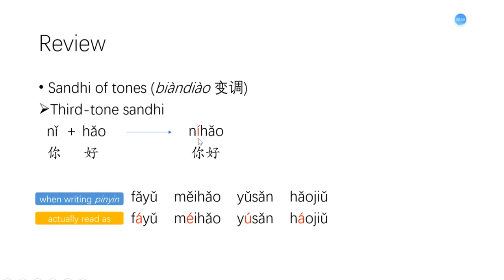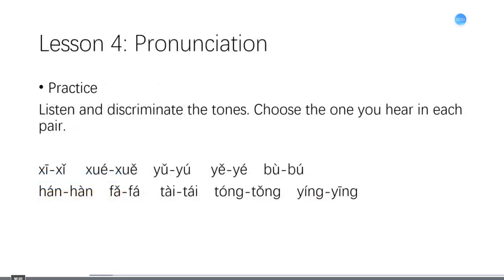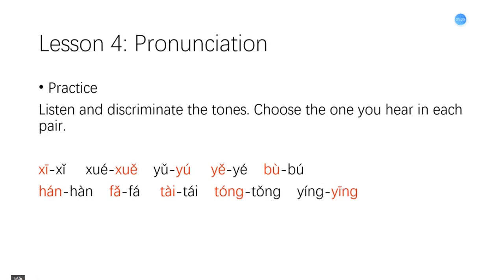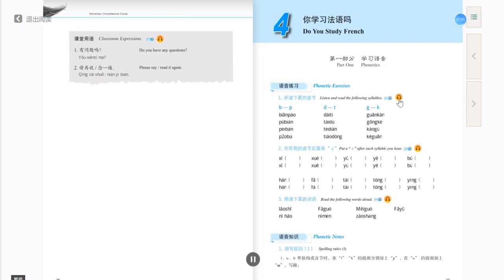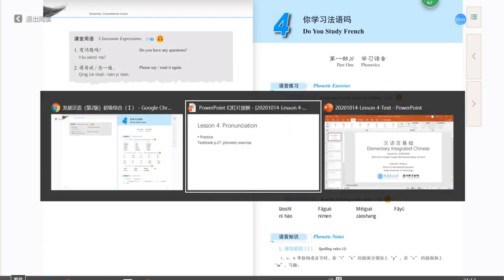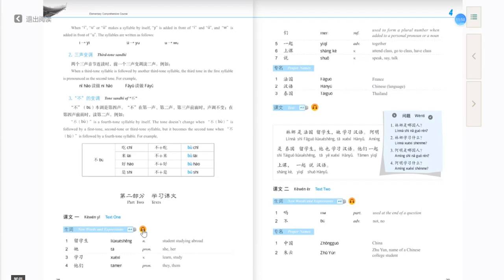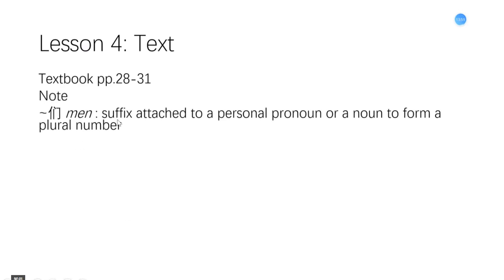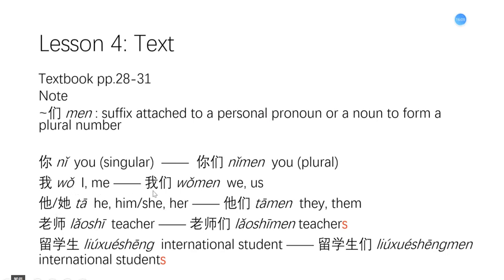Chinese Language Learning | Lesson 4 | Part 3 | Chinese Pronunciation and Next lesson plus practice